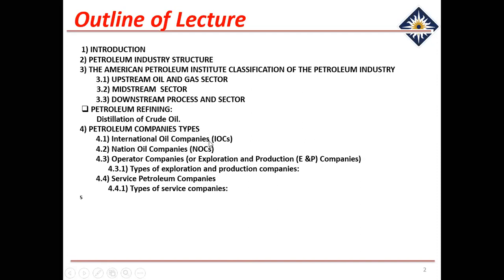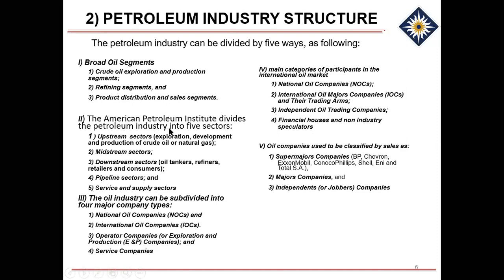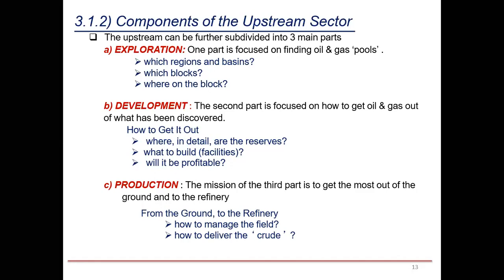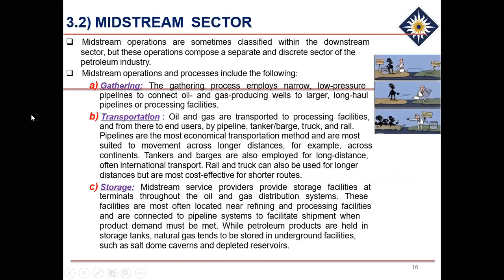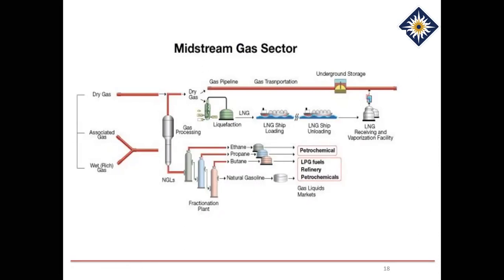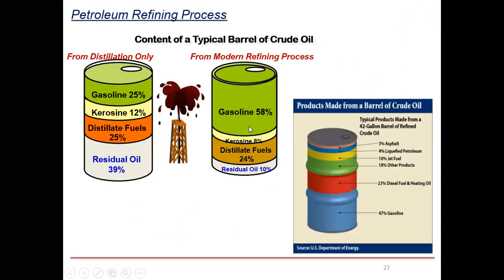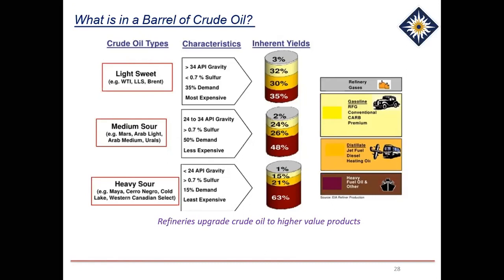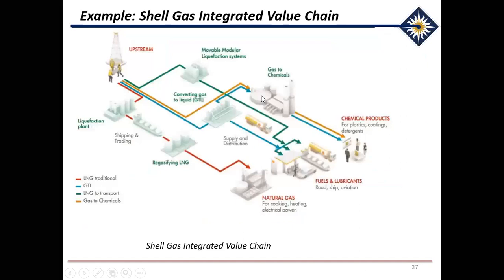Decoding the Petroleum Industry: What is Petroleum Engineering Industry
Introduction

The petroleum industry, also known as the oil and gas industry, is a vast and complex global network of companies and organizations involved in the exploration, production, transportation, refining, and marketing of petroleum products. It plays a crucial role in the global economy, providing the energy that fuels transportation, manufacturing, and other essential sectors.

Structure of the Petroleum Industry

The petroleum industry is typically divided into three main segments: upstream, midstream, and downstream. Each segment encompasses a distinct set of activities and involves different types of companies.

Upstream Segment

The upstream segment focuses on the exploration and production of crude oil and natural gas. Companies in this segment conduct geological surveys, drill exploratory wells, develop oil and gas fields, and extract hydrocarbons from the ground.

Upstream Petroleum Industry
Key Players in Upstream:

Exploration and Production (E&P) Companies: These companies specialize in finding and producing oil and gas reserves. Examples include ExxonMobil, Chevron, and Shell.

Oilfield Services Companies: These companies provide specialized equipment, technology, and services to E&P companies. Examples include Schlumberger, Baker Hughes, and Halliburton.

Midstream Segment

The midstream segment handles the transportation, storage, and processing of crude oil and natural gas. Companies in this segment operate pipelines, storage facilities, and processing plants to move hydrocarbons from production sites to refineries and other destinations.

Midstream Petroleum Industry
Key Players in Midstream:

Pipeline Companies: These companies own and operate pipelines that transport oil and gas across vast distances. Examples include Kinder Morgan, Enbridge, and TransCanada.

Midstream Services Companies: These companies provide services such as storage, processing, and fractionation of hydrocarbons. Examples include NGL Energy Partners, DCP Midstream, and Energy Transfer Partners.

Downstream Segment

The downstream segment focuses on the refining and marketing of petroleum products. Companies in this segment convert crude oil into usable products such as gasoline, diesel, jet fuel, petrochemicals, and plastics. They also distribute and market these products to consumers through retail outlets and other channels.

Downstream Petroleum Industry
Key Players in Downstream:

Refining Companies: These companies operate refineries that convert crude oil into various petroleum products. Examples include ExxonMobil Refining & Marketing, Shell Oil Products US, and Valero Energy.

Petrochemical Companies: These companies produce petrochemicals, which are chemicals derived from petroleum. Examples include Dow Chemical, DuPont, and BASF.

Retail Marketing Companies: These companies sell petroleum products to consumers through gas stations, convenience stores, and other retail outlets. Examples include ExxonMobil, Shell, and Chevron.

British Petroleum Organizational Structure

BP, or British Petroleum, is a global energy company with operations in over 80 countries. It is a vertically integrated company, meaning it is involved in all three segments of the petroleum industry: upstream, midstream, and downstream.

BP's Organizational Structure

BP's organizational structure is designed to support its global operations and diverse business activities. The company is divided into five main business units:

Upstream: Focuses on exploration, production, and development of oil and gas reserves.

Downstream: Handles refining, marketing, and trading of petroleum products.

Global Gas & Power: Markets liquefied natural gas (LNG) and develops low-carbon energy solutions.

Renewables & Low Carbon Energy: Focuses on renewable energy projects and carbon capture and storage (CCS) technologies.

Trading & Marketing: Manages BP's global trading portfolio and optimizes its supply chain.

ISO 19901:2015

ISO 19901:2015 is an international standard for petroleum and natural gas pipeline management systems. It provides a framework for companies to establish, implement, maintain, and continually improve a management system for their pipeline operations.

Key Benefits of ISO 19901:

Enhanced safety and environmental performance

Improved asset integrity and reliability

Strengthened stakeholder confidence

Petrol Chemical Structure

Petrol, also known as gasoline or motor spirit, is a mixture of volatile hydrocarbons derived from crude oil. Its chemical structure consists primarily of alkanes, olefins, and cycloalkanes. The specific composition of petrol varies depending on the source of crude oil and the refining process.

**Ole